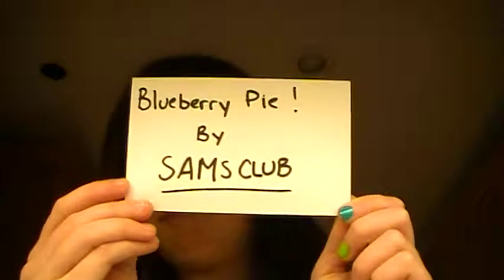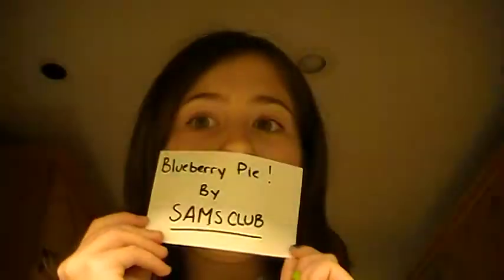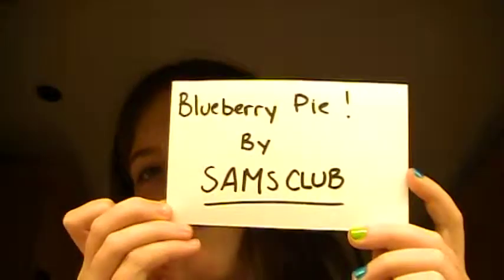Blueberry Pie Review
When we went on a grocery store run today we got PIE! Blueberry Pie! and i wanted to make a youtube video on it and well, here it is!